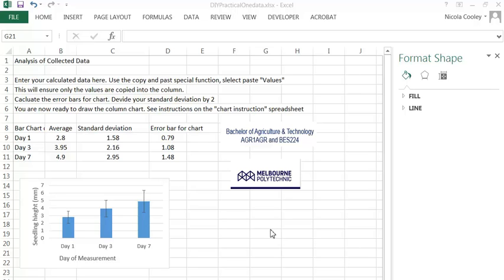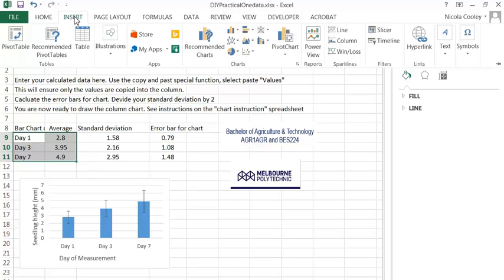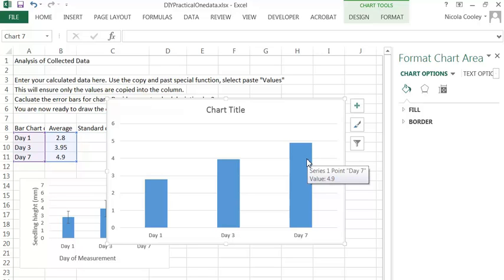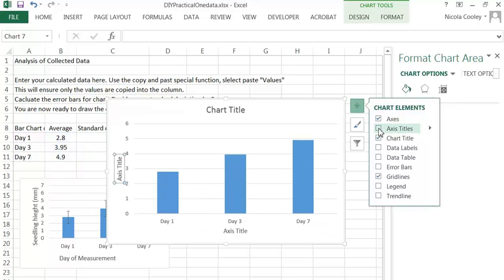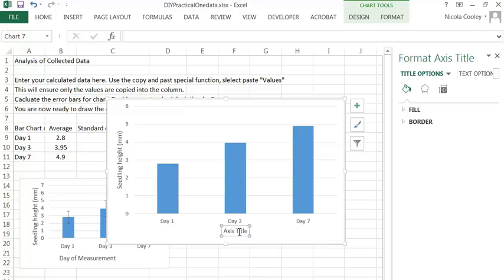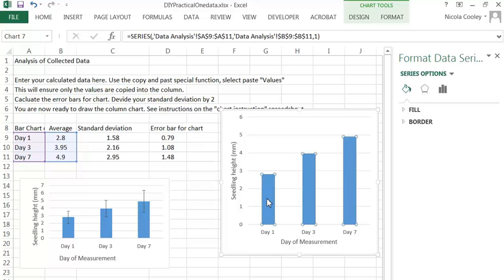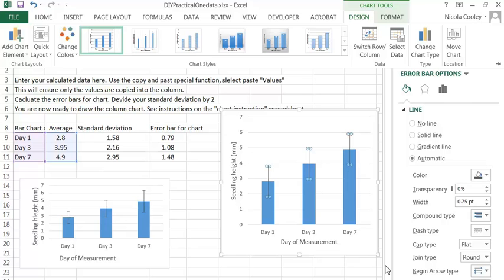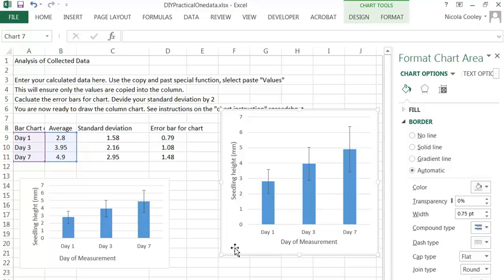DIY Practical 1 Excel chart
DescriptionThis video contains information for the DIY practical that is part of the Agronomy ARG1ARG subject assessment.  This subject is offered as part of the Bachelor of Agriculture & Technology, Agronomy major. The degree is a partnership between Melbourne Polytechnic and Latrobe University, Australia. In this presentation our students will learn how to create a column chart in excel for their average seedling height data.